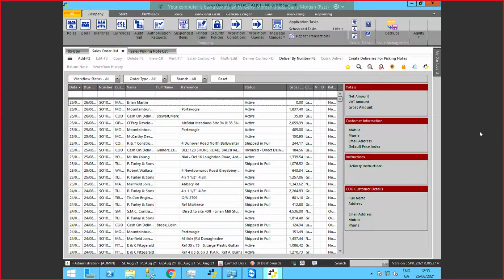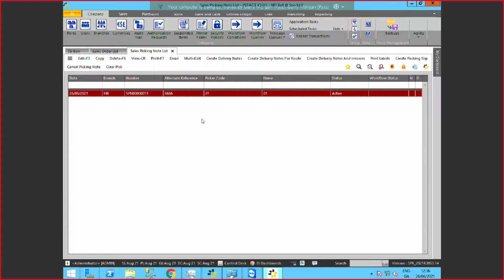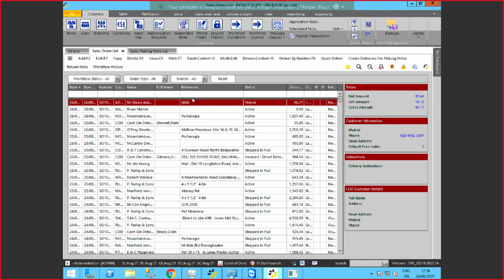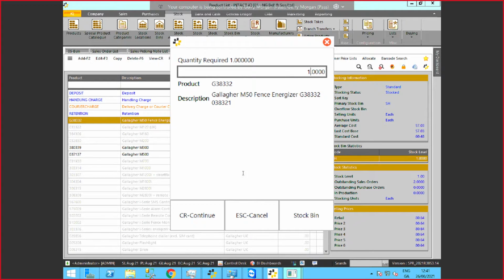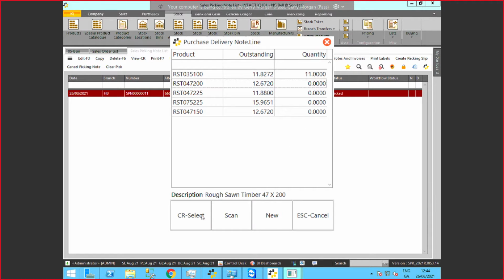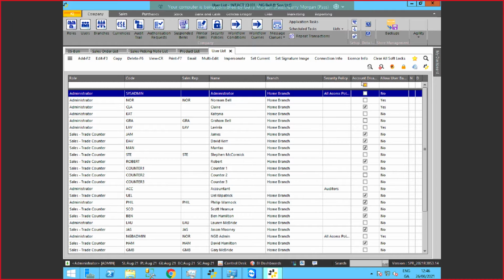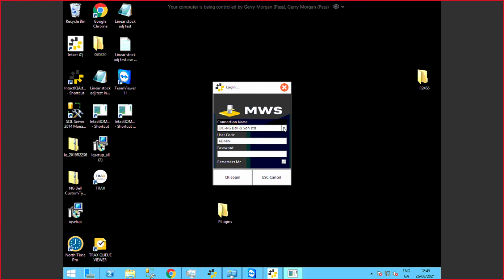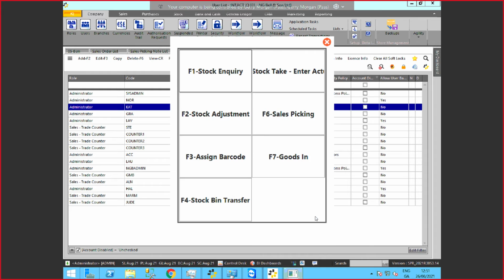NG Bell Mobile Warehouse